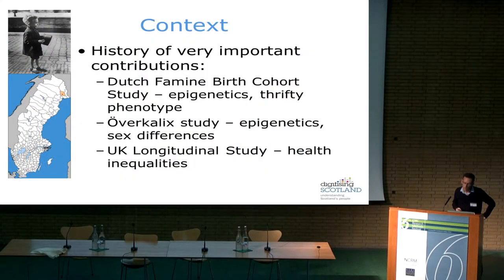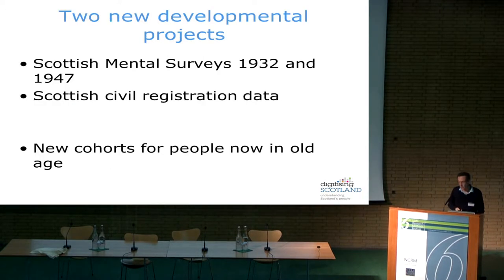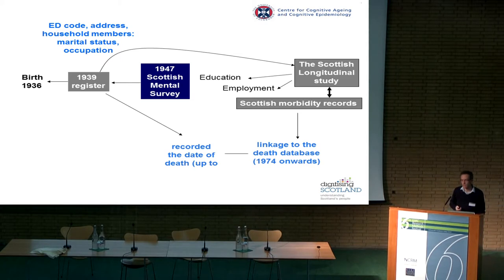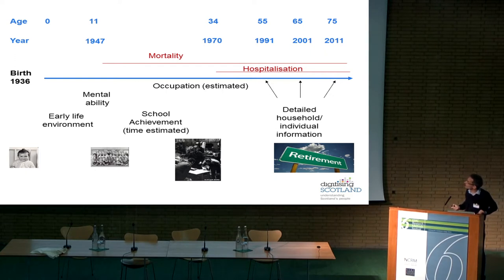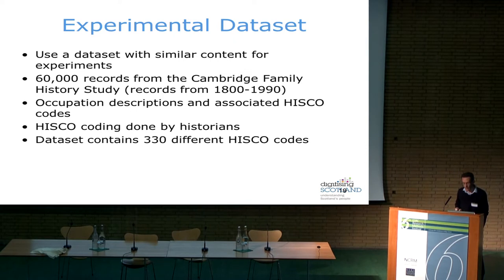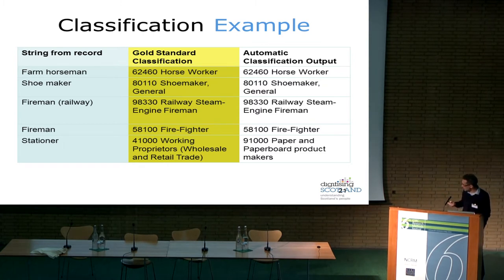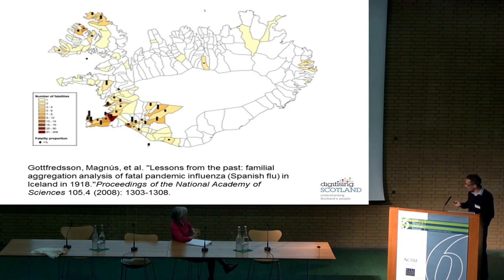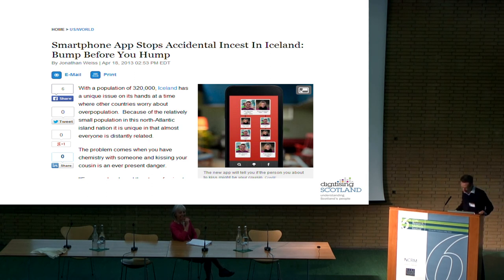Linking historical administrative data by Professor Chris Dibben